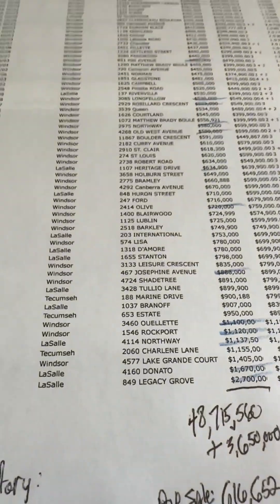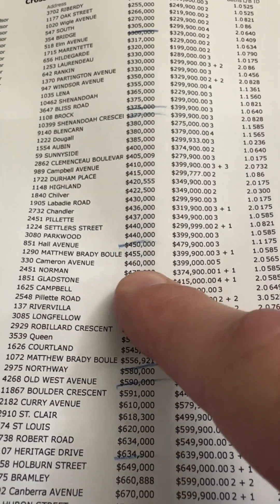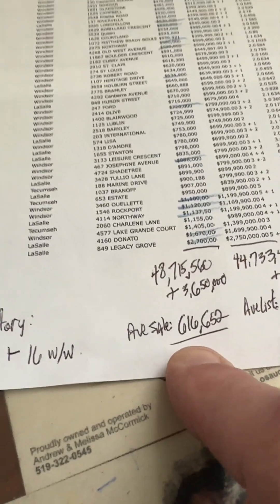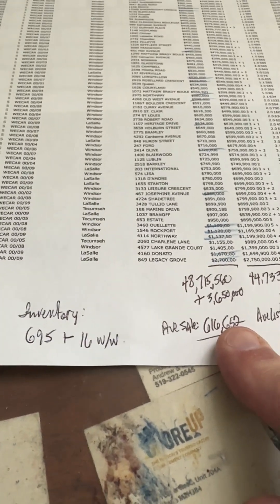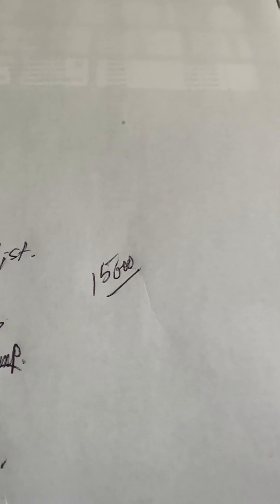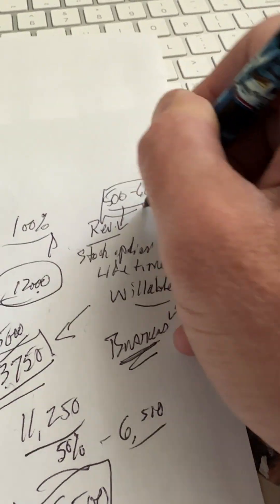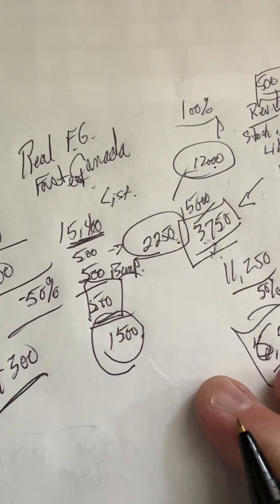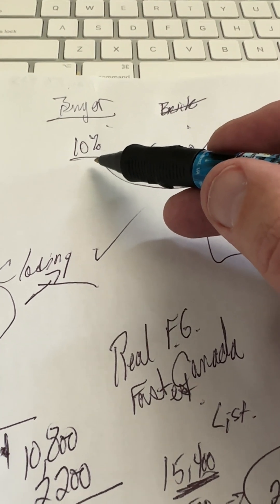Windsor real estate market update week ended May 27, 2023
Looking at the Windsor real estate market.